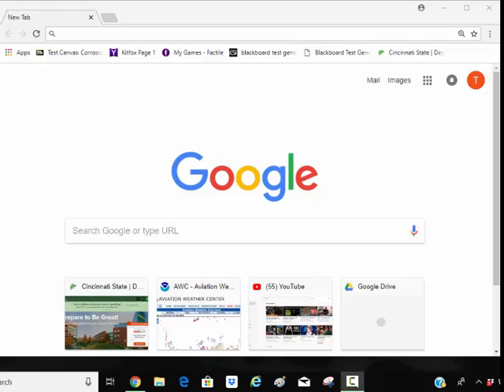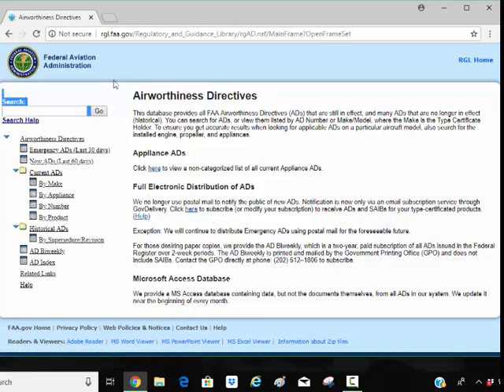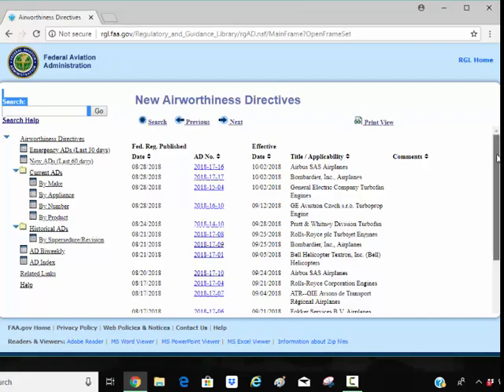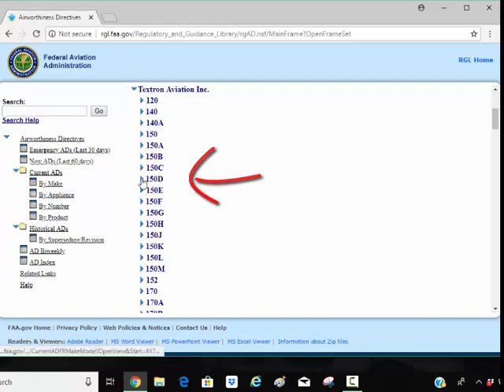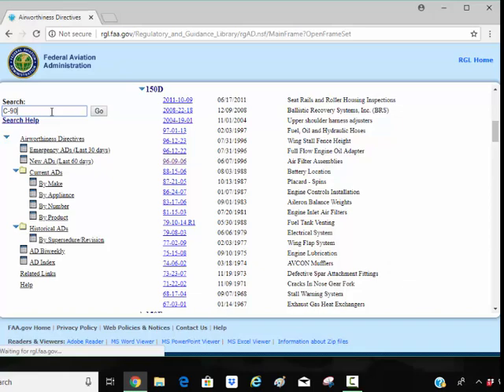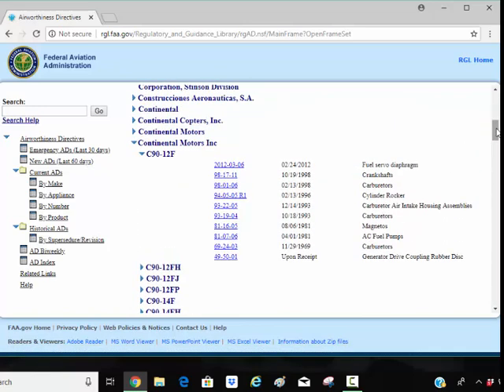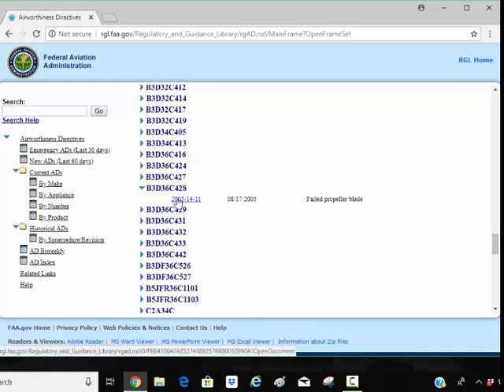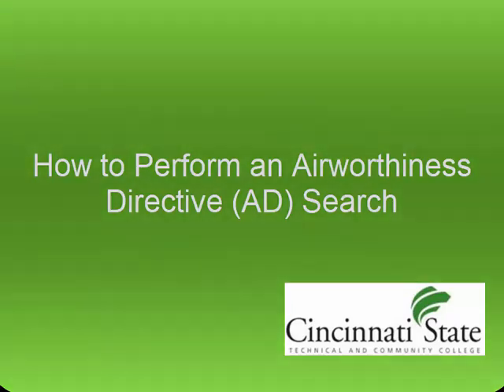How to look up an Airworthiness Directive AD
Looking up Airworthiness Directives (AD Notes) is quick and easy on the Federal Aviation Administration's (FAA) website.  Here is how to find AD notes for airplanes, aircraft engines, propellers and accessories.  This is a skill that is valuable to Aircraft Maintenance Technicians, pilots and aircraft owners.  Tim Morris shows how to look up airworthiness directives by make and model and search methods. Aircraft Maintenance Technicians frequently perform airworthiness directive (AD) searches.  This video shows the method to look up ADs on the Federal Aviation Website.  It is presented by Tim Morris from Cincinnati State Community College school of Innovative Technologies Aircraft Maintenance program.